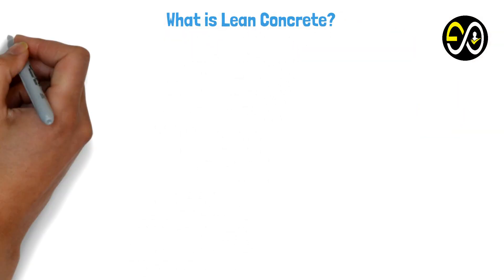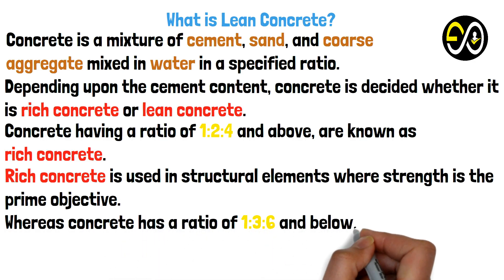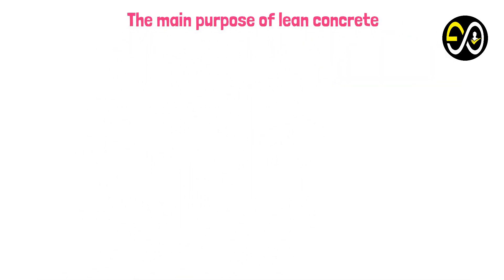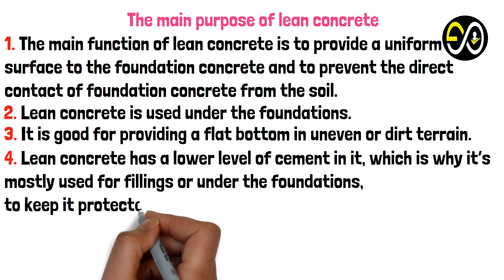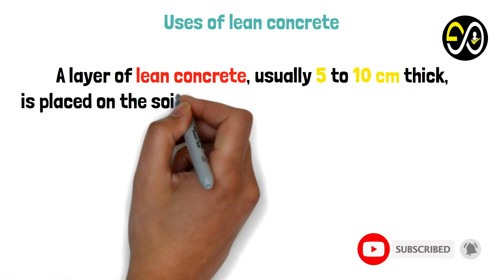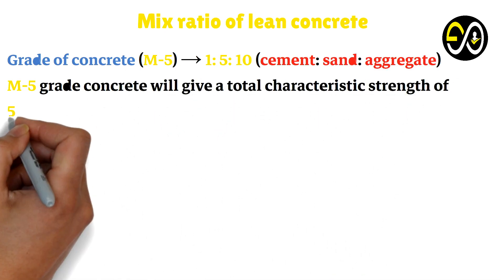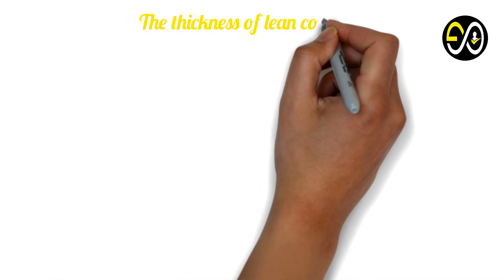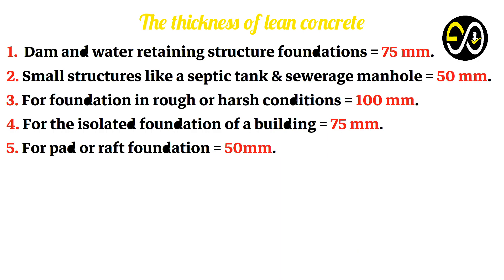What Is Lean Concrete Purpose? – Uses – Mix Design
Concrete is a mixture of Cement, Sand, and Coarse Aggregate mixed in water in a specified ratio. Depending upon the cement content, concrete is decided whether it is rich concrete or lean concrete. Concrete having a ratio of 1:2:4 and above is known as rich concrete. Rich concrete is used in structural elements where strength is the prime objective. Whereas concrete has a ratio of 1:3:6 and below, which is known as lean concrete.